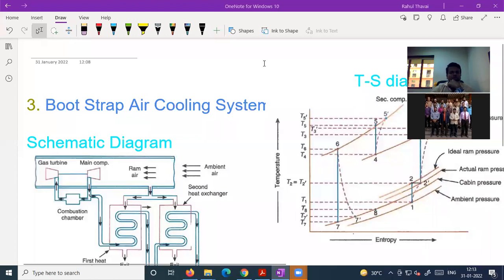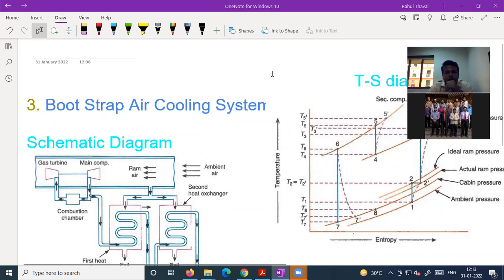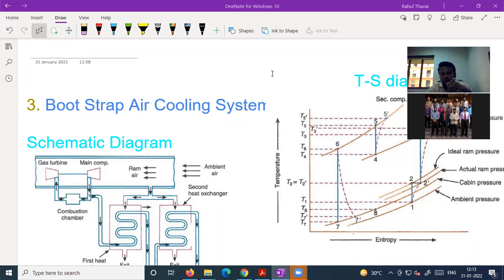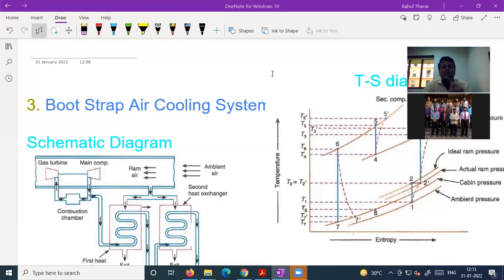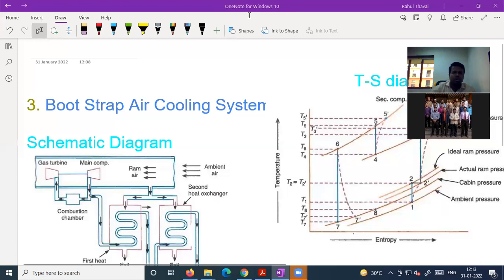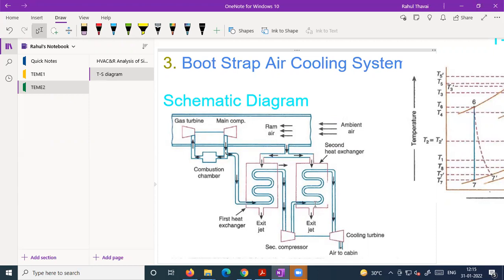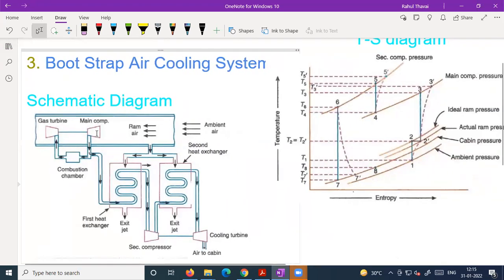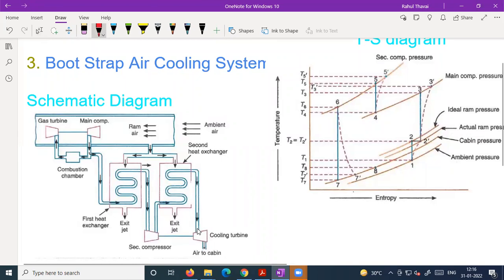Boot Strap Air Cooling System Schematic & T-S Diagram